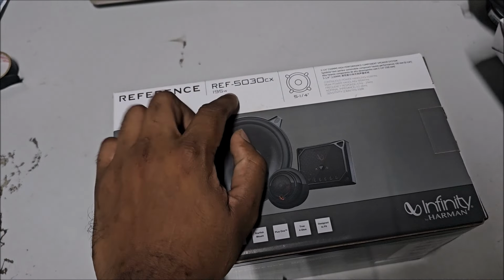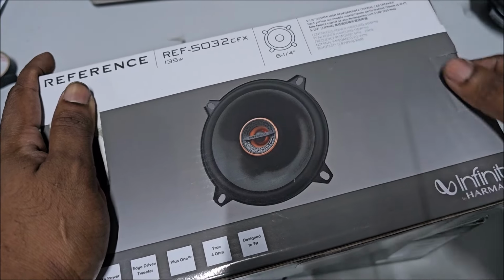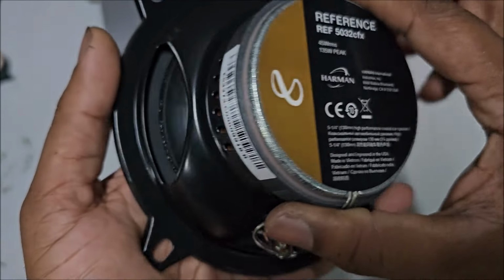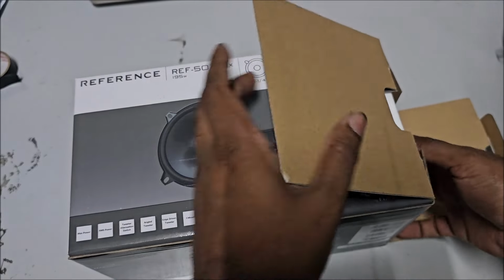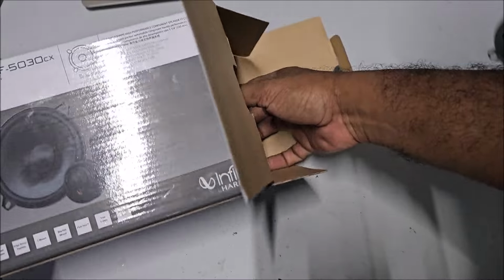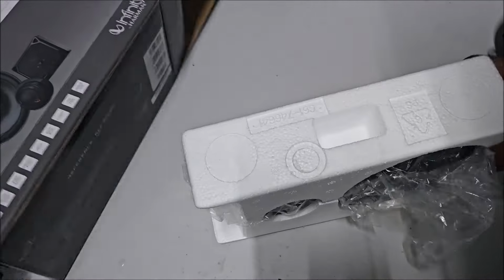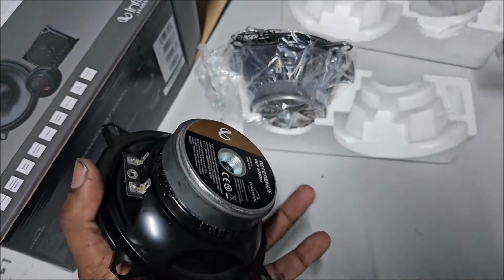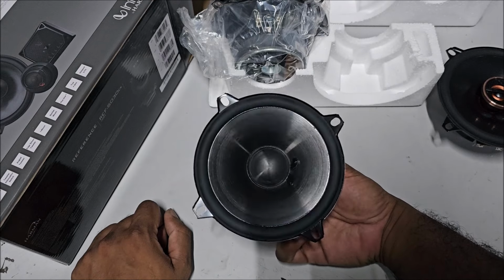Infinity Reference REF-5030cx Reference Series 5-1/4" COMPONENT SET/ SESUAI UNTUK PROTON S70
Address  :29 jalan neutron Q U16/Q, Denai Alam,
Seksyen U16, 40160 Shah Alam, Selangor.